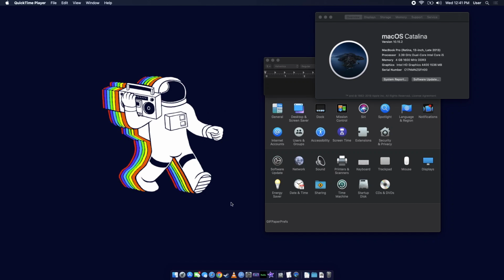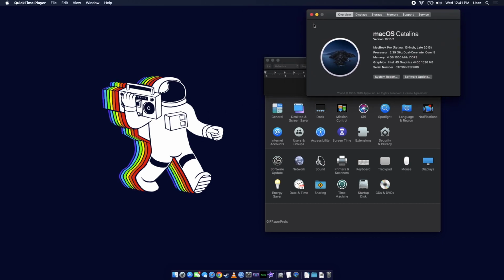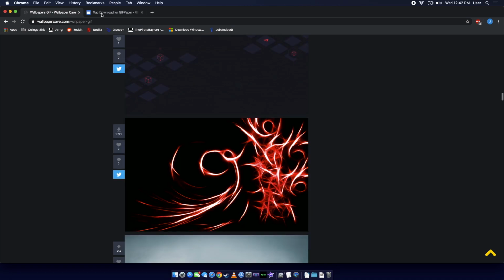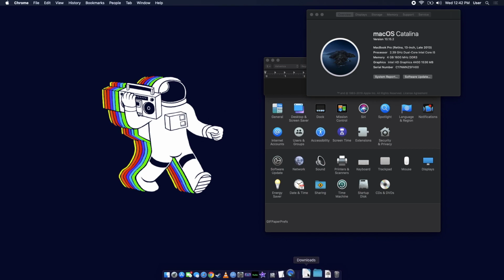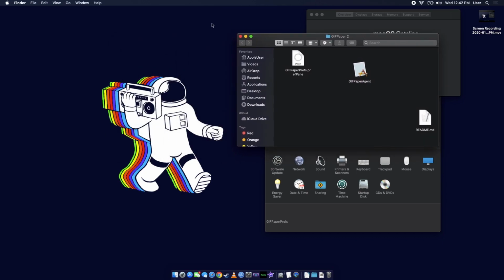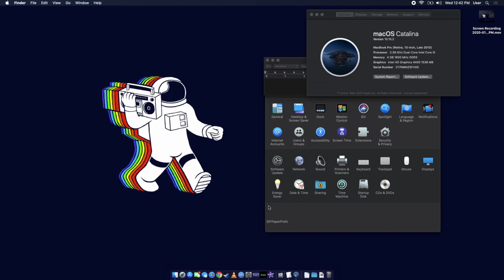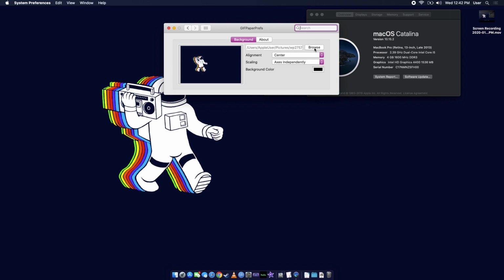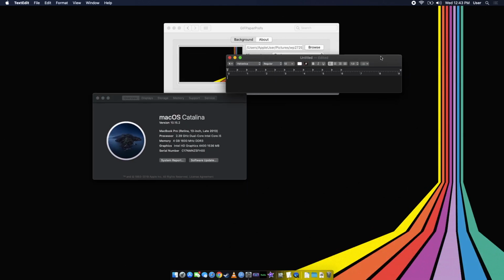How to get live wallpapers on Mac OS X in 2020!!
Hey guys I hope everyone enjoyed the video. Here are the links!

If you enjoy these videos and would like more advanced videos, consider subscribing to my Patreon for one $1.00 a month to get full access to videos about Torrents, VPN's, TorBrowser, and much much more!